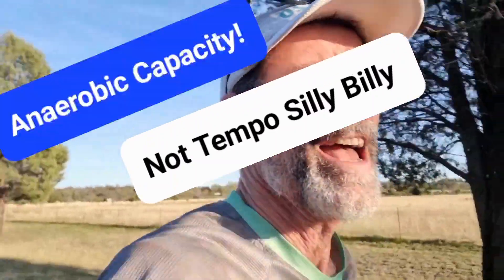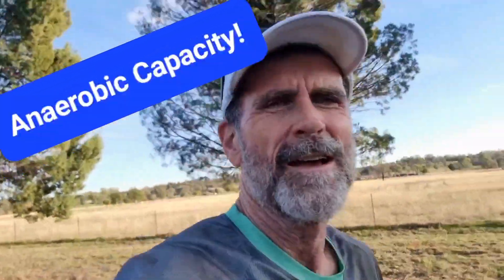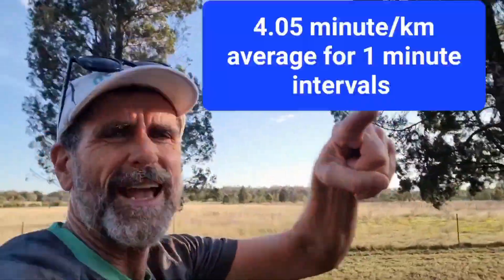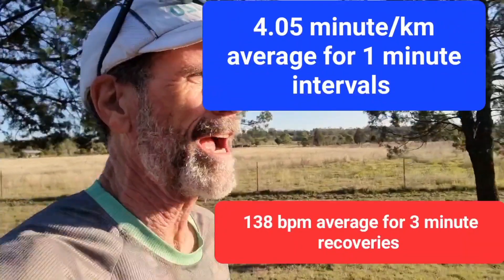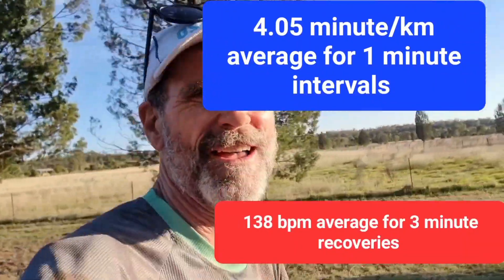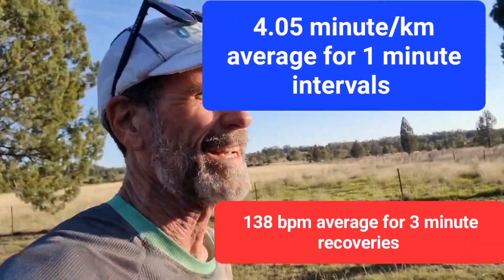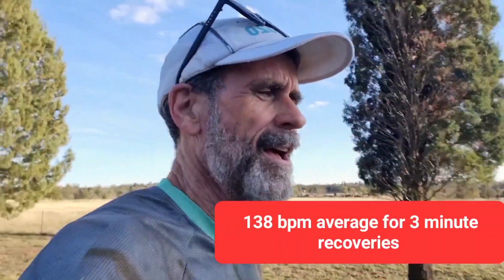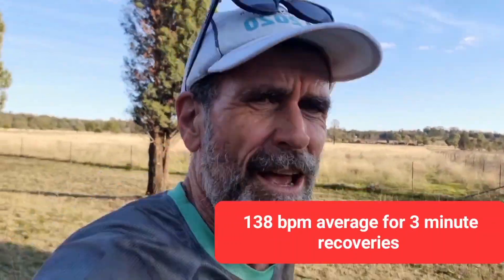GDSW Anaerobic Capacity Target Type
Looks like one has to choose pace as target type when doing faster runs than Tempo